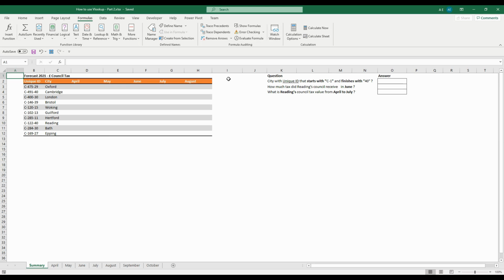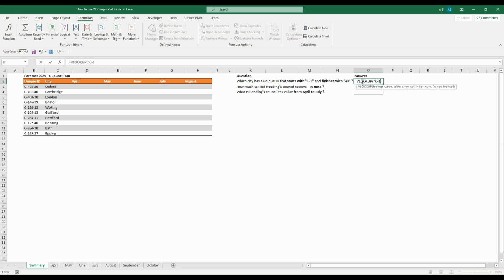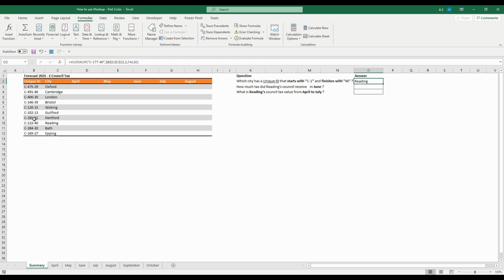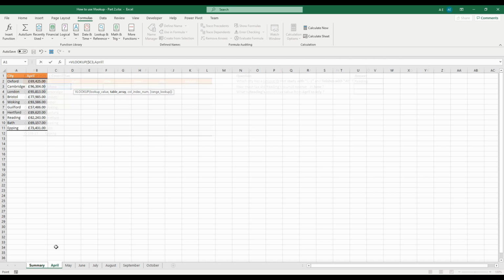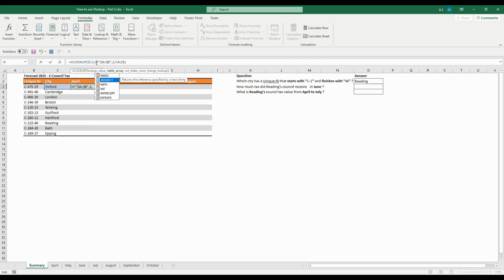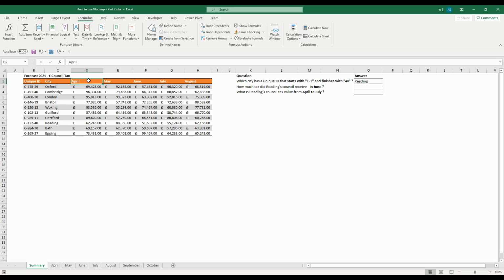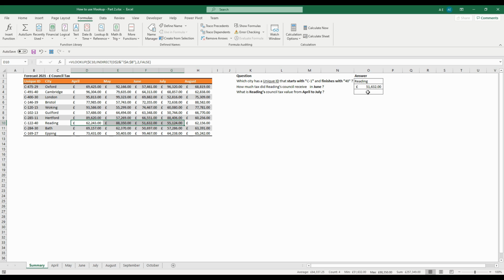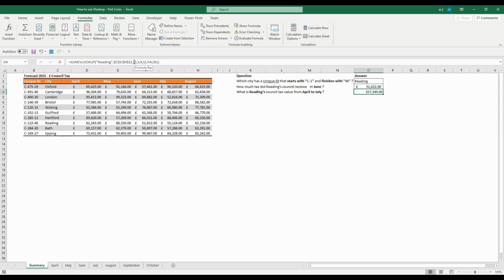How to use VLOOKUP - Part 2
Hi everyone!
This is Part 2 of the video series on how to use the VLOOKUP function in Microsoft Excel. Specifically, we will be looking here at how to use wildcards, how to search dynamically for data within the workbook, and sum specific ranges with the VLOOKUP functionality.
I hope you find these helpful.

00:00​​ - Intro
00:16​​ - Question 1 - VLOOKUP with wildcard
02:04​​ - Question 2 - VLOOKUP + Indirect function
05:18​ - Question 3 - SUM + VLOOKUP